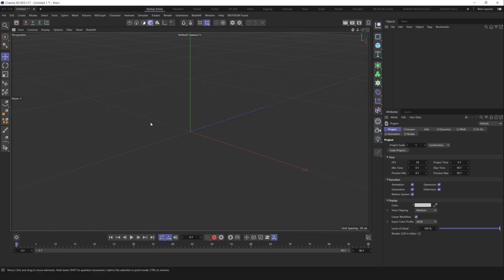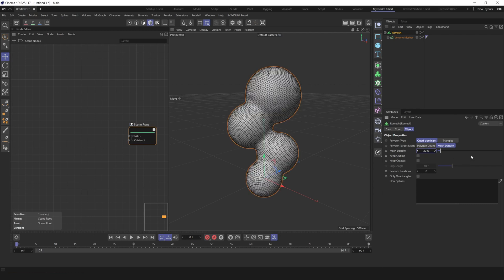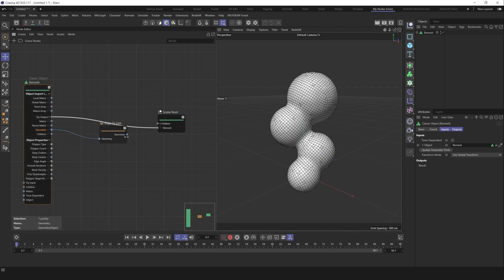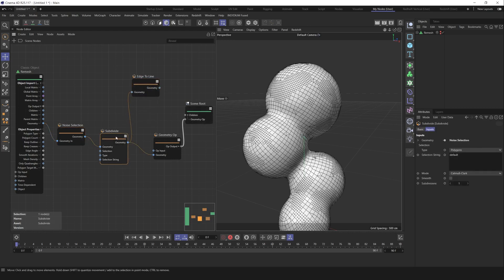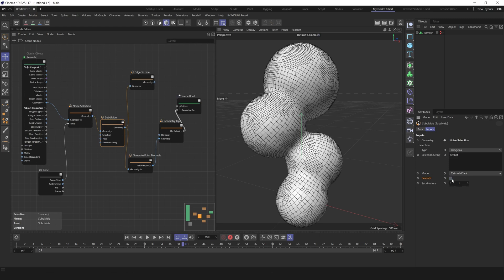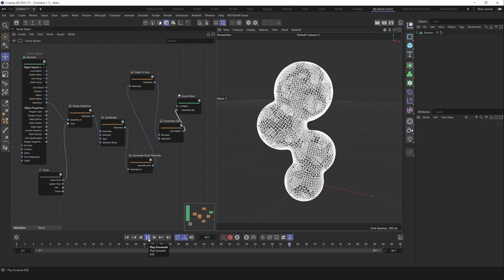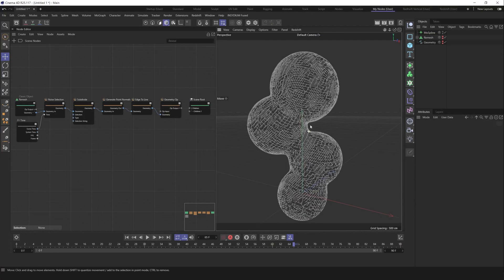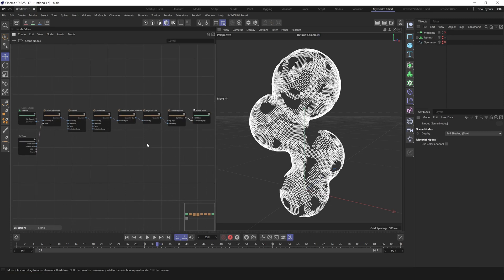Scene Nodes / Edges to splines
C4D Scene nodes / Edges to splines.